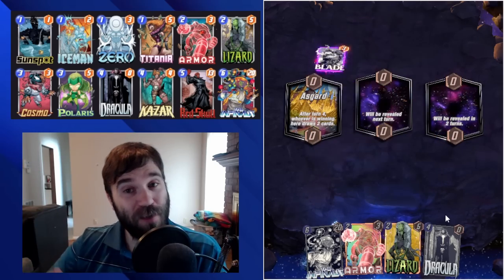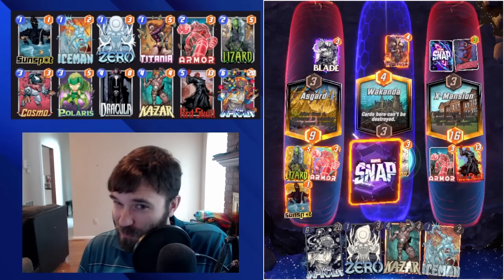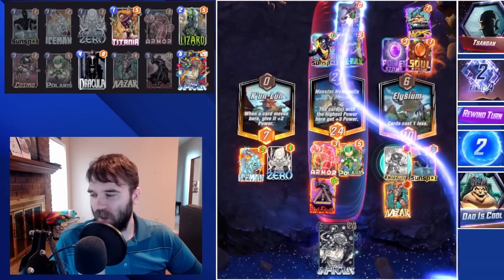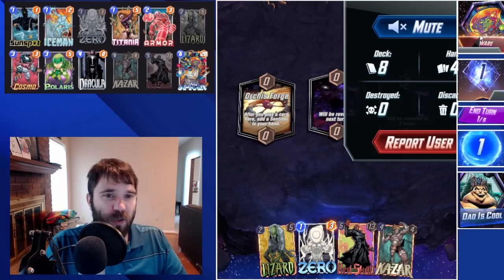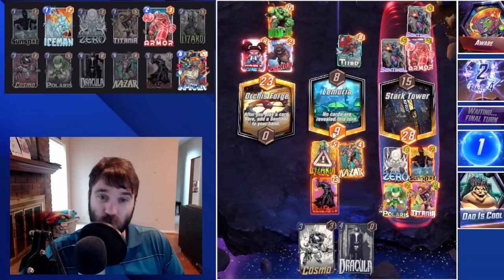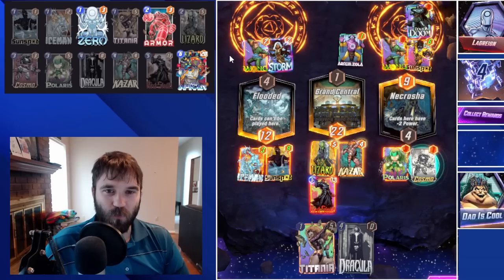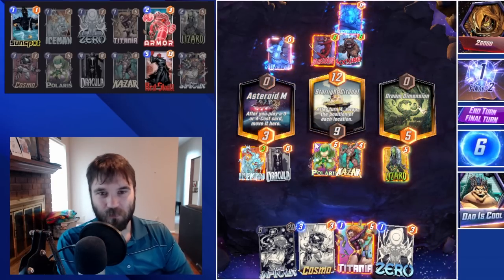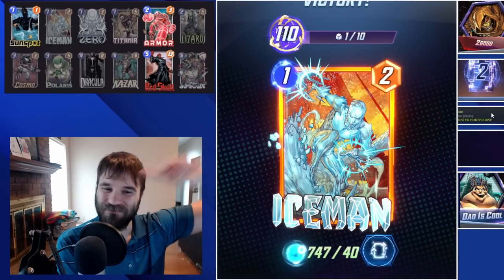Kazoo - Bless You - Marvel Snap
Today we have a Kazar Dracula Zoo Build. Nothing fancy with this one except ensuring we have 3 possible ways to counter Galactus (Titania, Cosmo, and Polaris). This deck won't win every game, but puts a decent amount of stats on the board very consistently. It's straightforward so it's easy to run for long sessions without out getting mentally fatigued (Move)

0:00 Intro
3:10 Game 1
6:05 Game 2
8:23 Game 3
11:39 Game 4
14:41 Game 5

DECK LINK